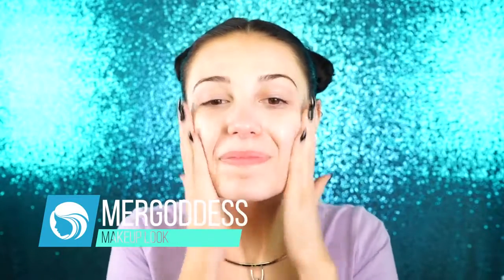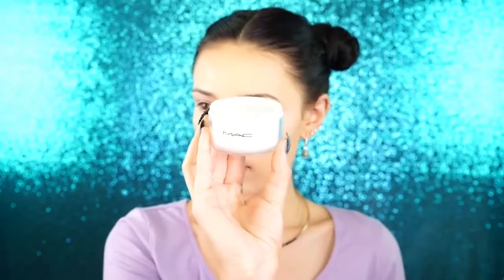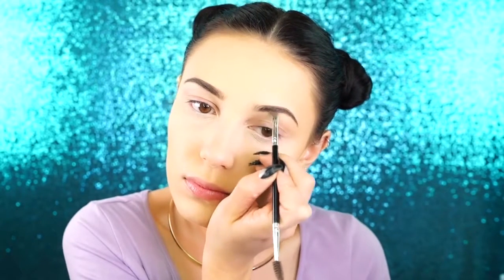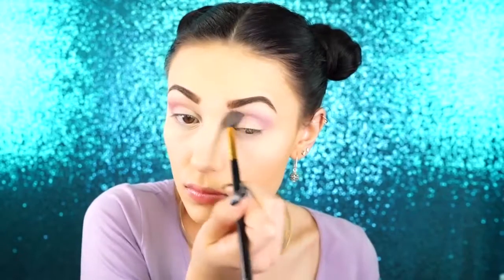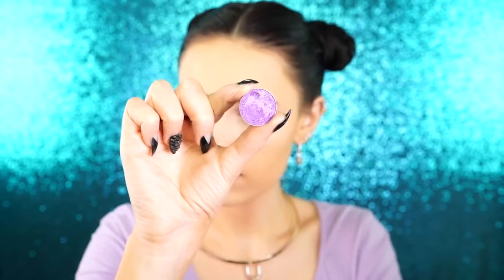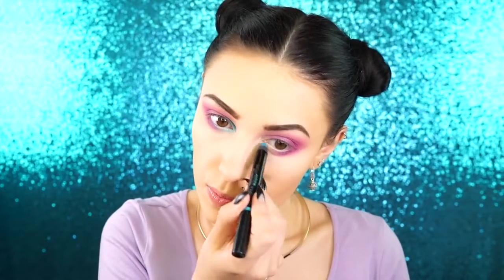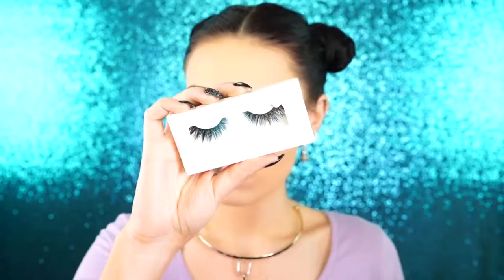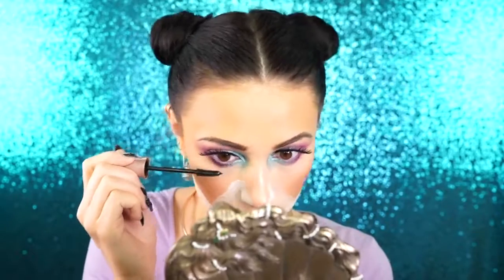Blue & Purple Eye Shadow Makeup Tutorial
3D Siberian Mink False Eyelashes
3D & 4D Mink Fur False Eyelashes
Estee Lauder Gentle Eye Makeup Remover
Eye and Lip Contour Cream
Eye Brow Color Pencil with Spoolie
Eye Lash Brush Applicators Kit
Eye Lash Extension Glue
Eye Lash Growth & Brow Serum
43 Eye Lashes Set
Eyes Multi Color Contact Lenses, Red
Eyes Multi Color Contact Lenses, White
Eye Liner Glitter Pencil
Eye Makeup Remover
Eye Shadow Matt Palette
Eye Steamer, Hitachi
Fashion Color Makeup Palette, Dior
Mermaid Makeup Brush Set
Moisturizing Eye Makeup Remover Pads
Palette Kit, NYX
Sunset Eye Shadow Palette
The Makeup Primer Spray
Waterproof Eye Makeup Remover
Waterproof Eye Makeup Remover for Sensitive Eyes